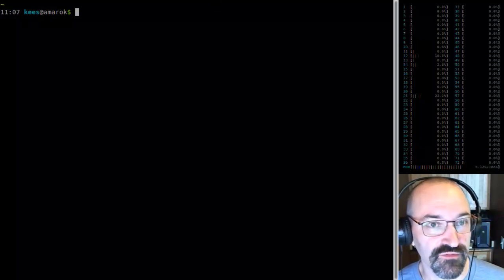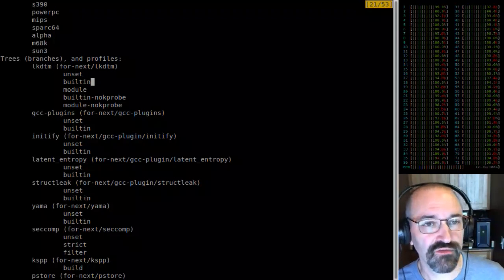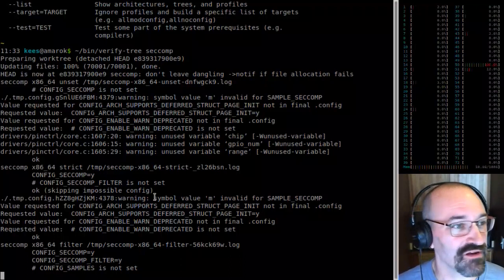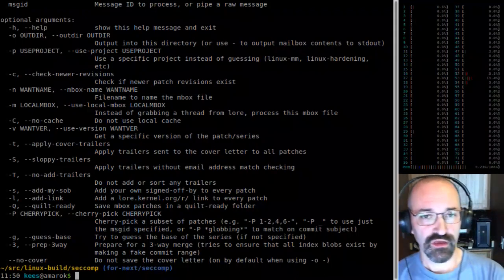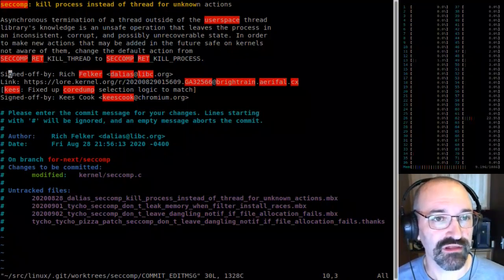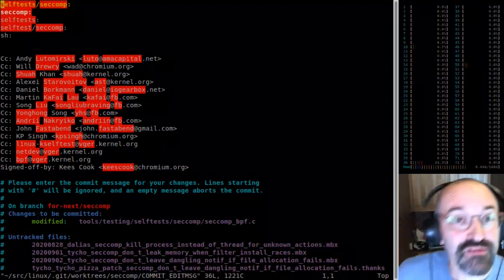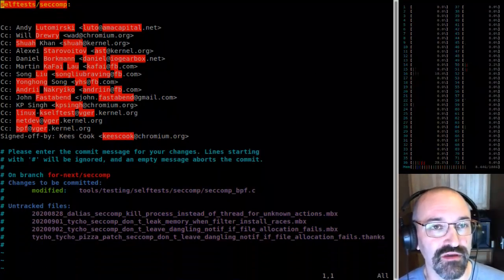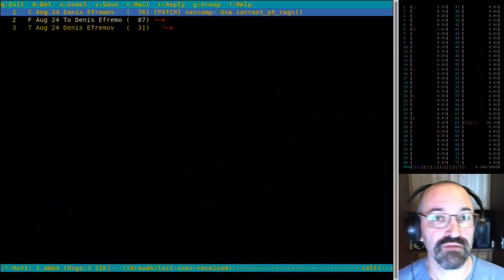2020-09-08: seccomp patch review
Stream 1: 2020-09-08 Twitch stream

With my upstream Linux kernel seccomp maintainer hat on, I walk through my seccomp patch queue, do reviews, apply patches, and do build and runtime testing.